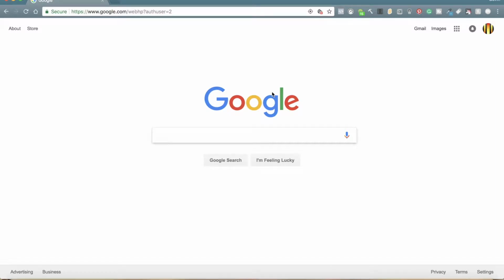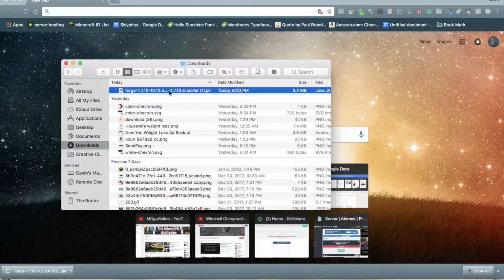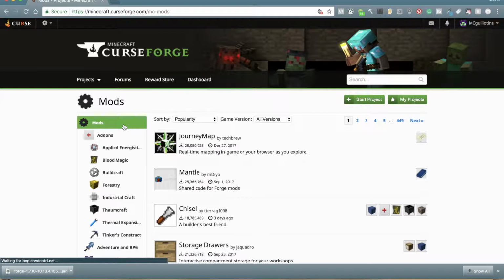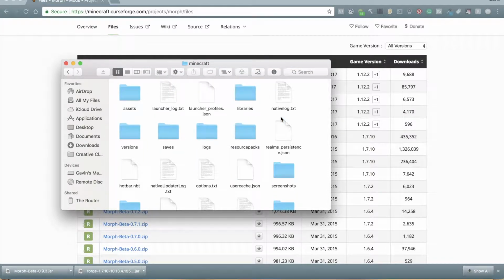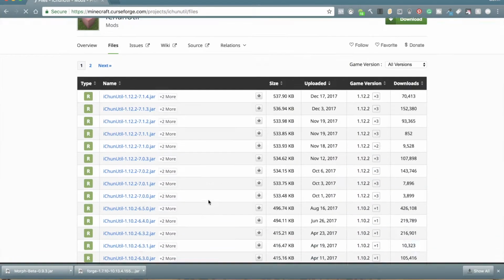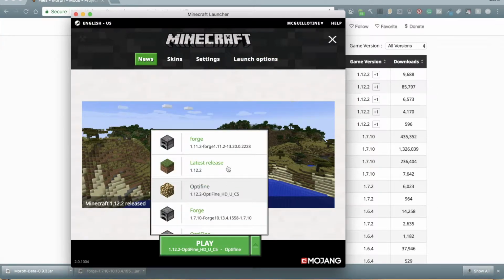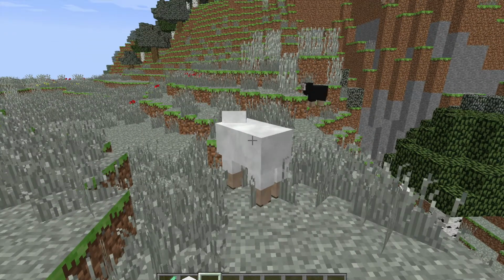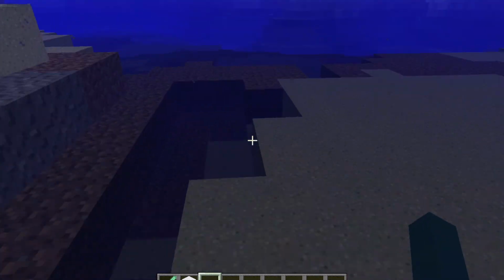How to Install and Download Minecraft Mods (EASY) (Mac/Windows) (1.12.2/1.12) [HD]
In this video, I will be teaching you How to Install and Download Minecraft Mods! This works on Mac and Windows using forge.

Host:
MCguillotine